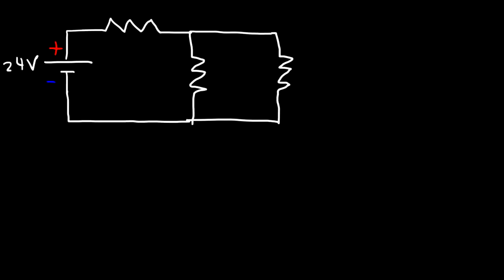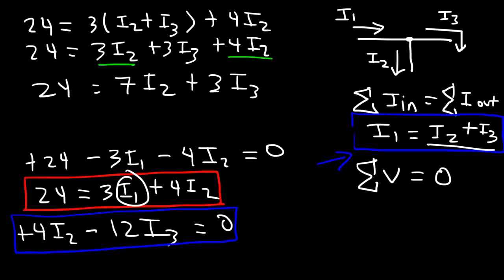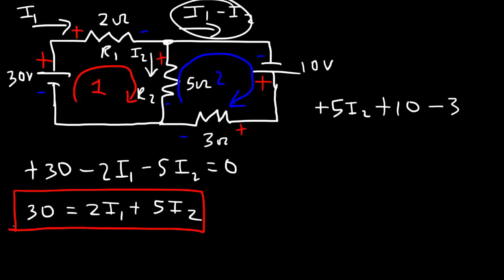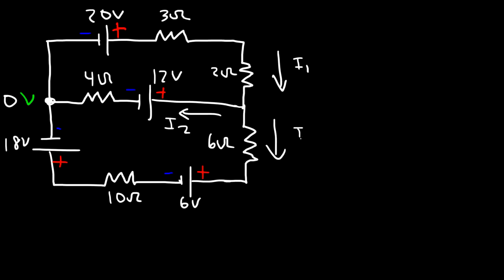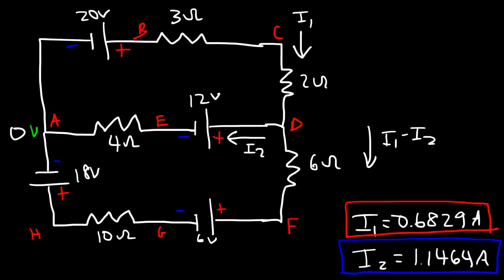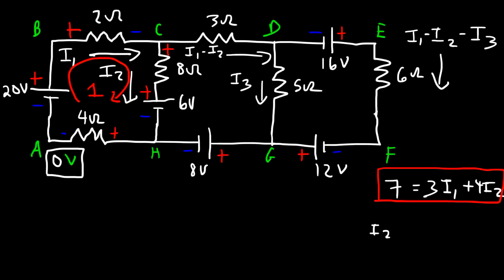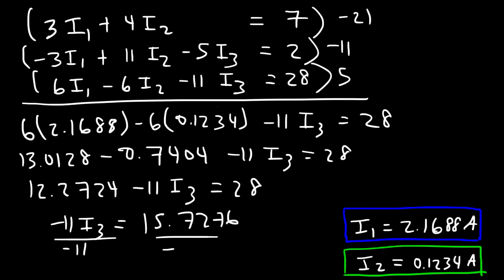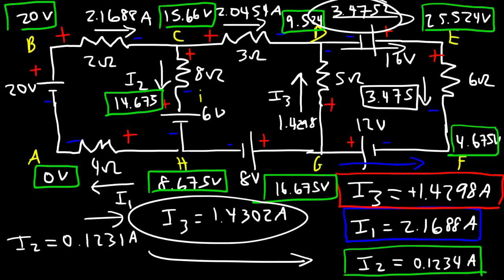Kirchhoff's Law, Junction & Loop Rule, Ohm's Law KCl & KVl Circuit Analysis Physics 720 X 720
Kirchhoff's Law, Junction & Loop Rule, Ohm's Law   KCl & KVl Circuit Analysis